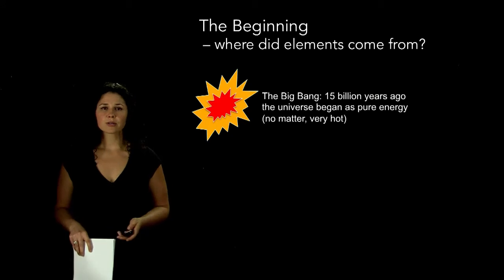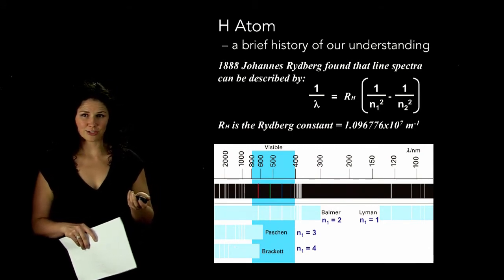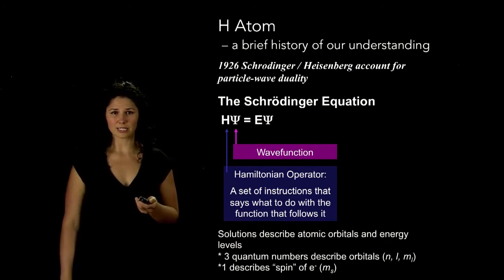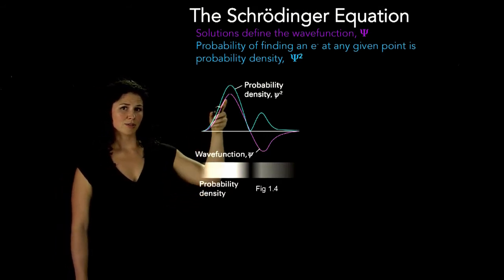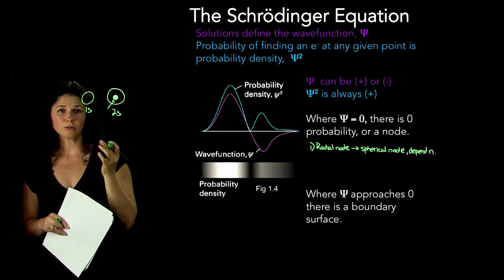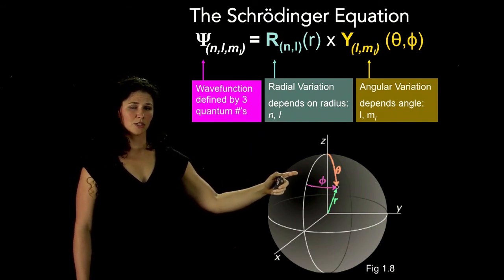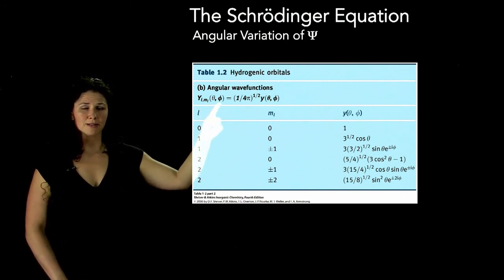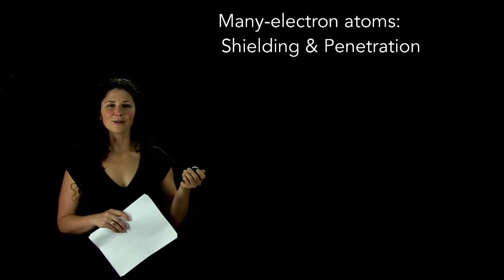Intro to Inorganic Chemistry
Week 1 Video: Intro to Inorganic Chemistry & the H Atom